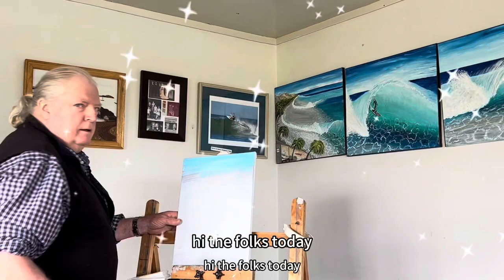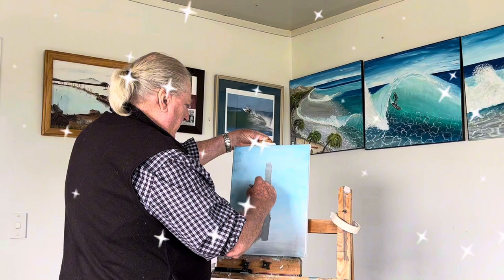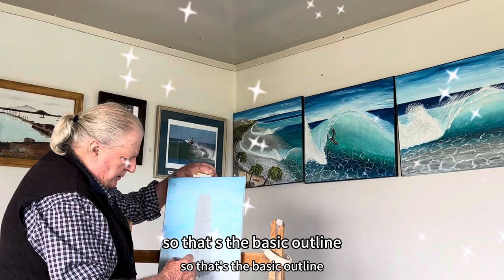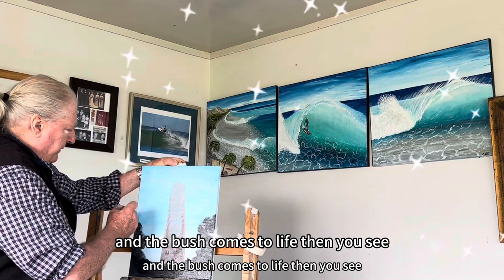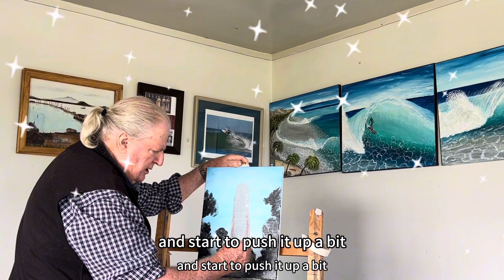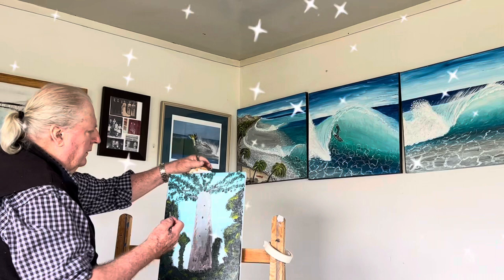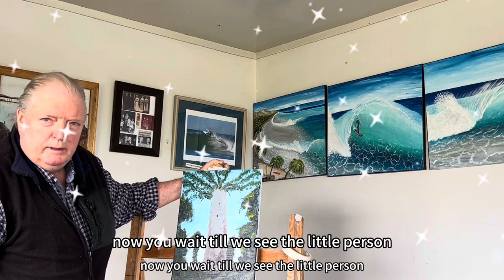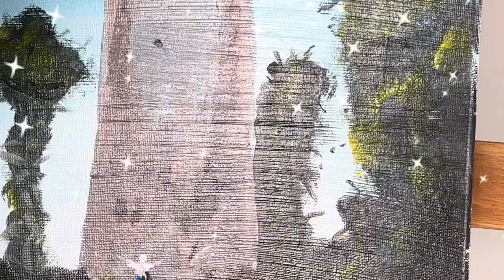Easy painting Tane Matua#artist Terrence Robinson acrylic painting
Acrylic Painting, easy to learn for the beginners, Famous Trees in New Zealand -Tane Matua